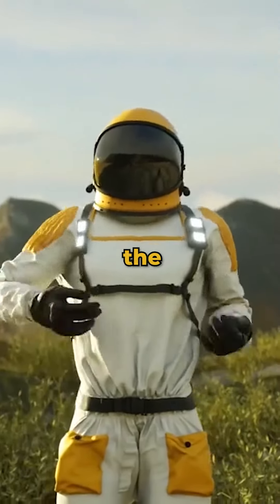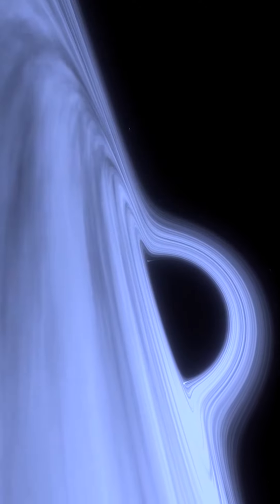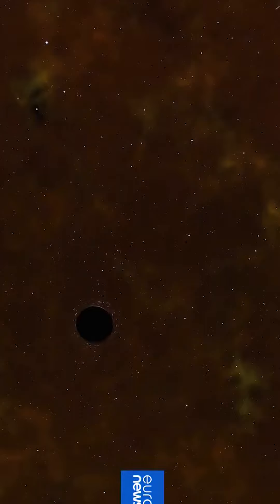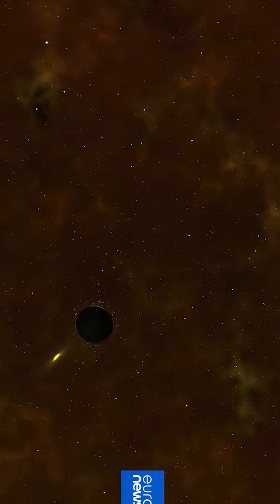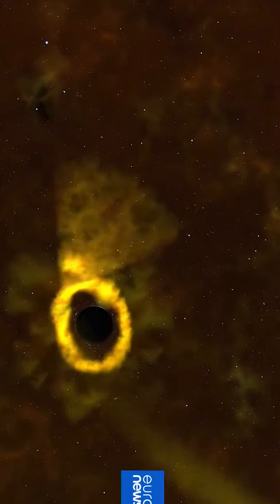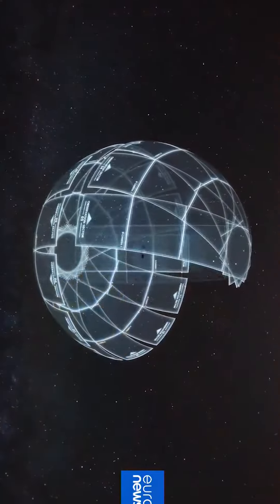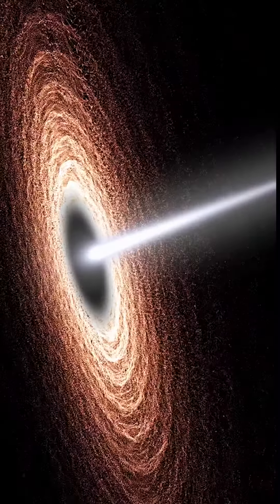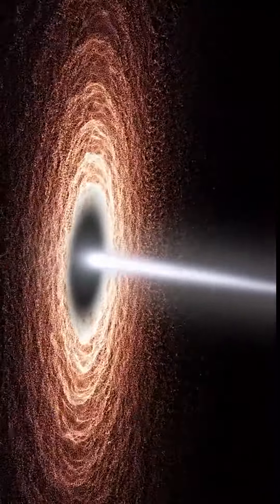THE FIRST EVER FOOTAGE OF A BLACK HOLE DEVOURING A STAR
This is the first ever footage of a black hole devouring a star. Using data from NASA's Chandra X-Ray Observatory and the National Science Foundation's Karl G. Jansky Very Large Array, Dr Weiss was able to capture this amazing phenomena called a "feeding event.

"The video shows a glob of gas and plasma being pulled into the black hole. The gas and plasma will feed the black hole while it also creates high-speed jets of material that span 70,000 miles across.